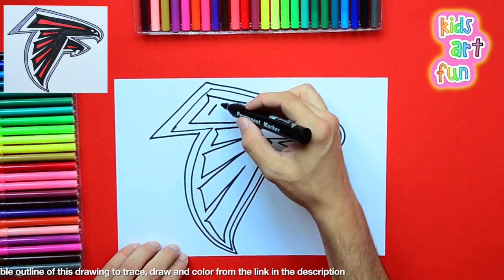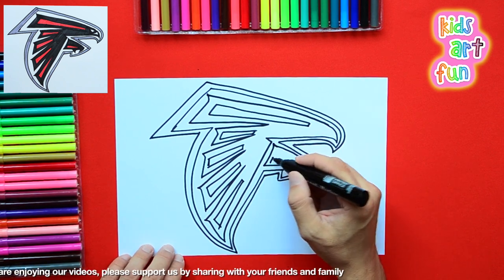How to draw the Atlanta Falcons Logo [NFL Team]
Learn drawing and coloring in our step by step tutorials. Learn to draw and color the logo of the Atlanta Falcons. Download a free printable outline of this video and draw along with us:

To be more creative draw it on top of a drawing of a helmet or jersey or pancake :)

We do a lot of sports and professional league logos and symbols that you will love:

We have hundreds of topics on Kids Art Fun including logos, flags, landmarks, famous people, cartoon characters, food, cars, trucks, planes and more.

Pause and replay as often as required. You can also change the playback speed to suit you.